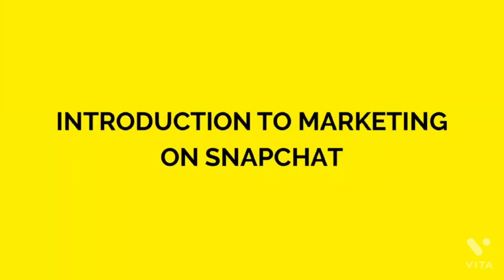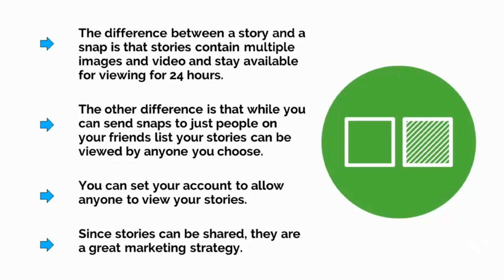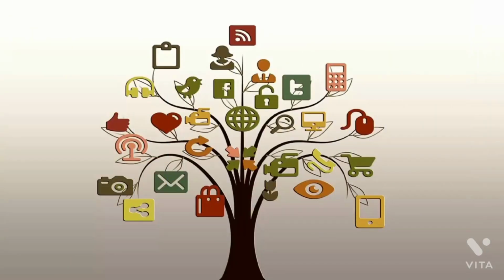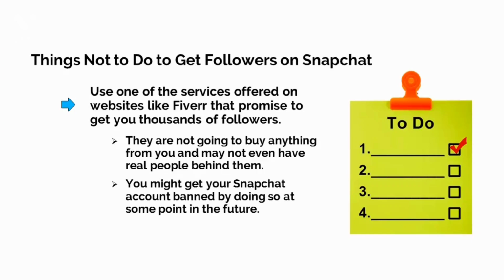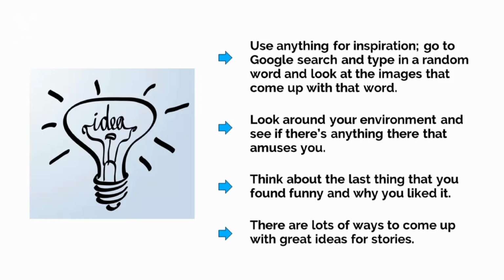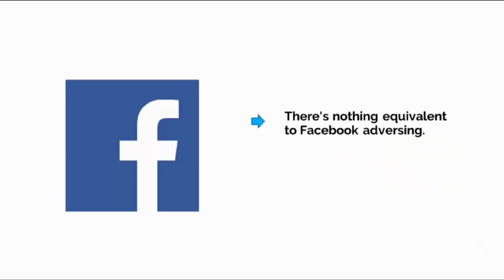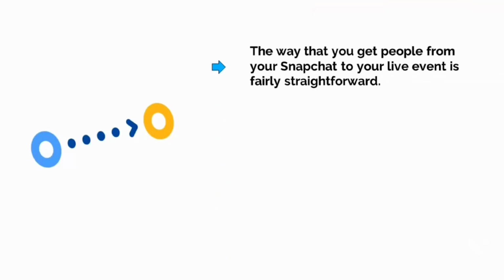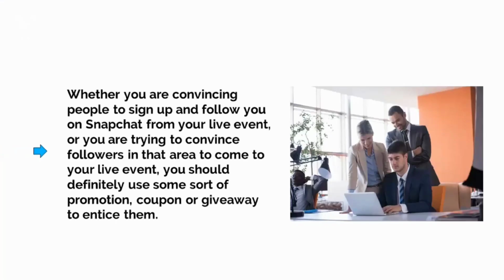make money for 🤑snapchat marketing excellence! 🤑introduction to marketing to marketing on Snapchat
A snap is a video or picture that you send specific person

Although you certainly can advertise whith snaps they are only going to on person at a time and they disappear in no more then to seconds